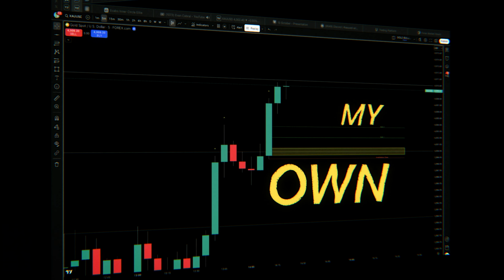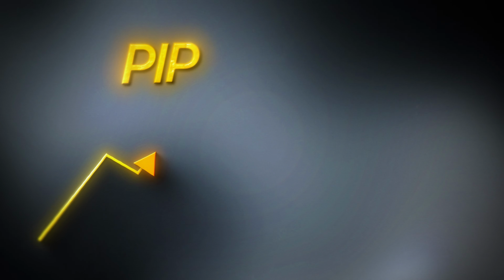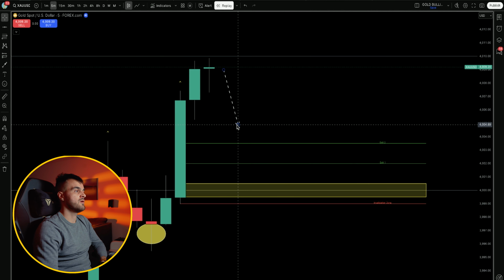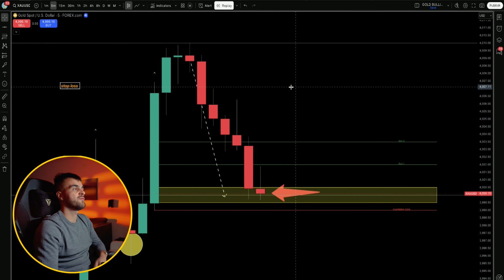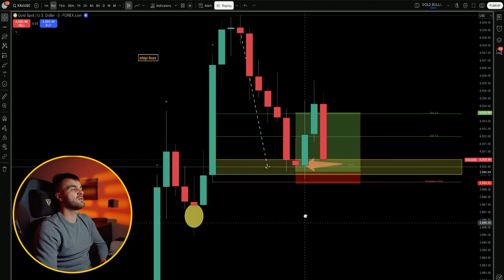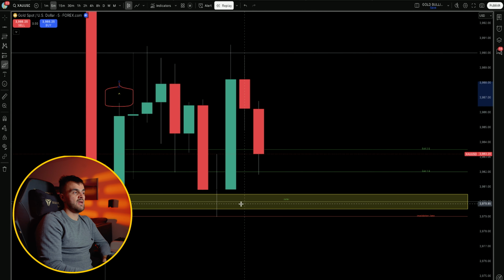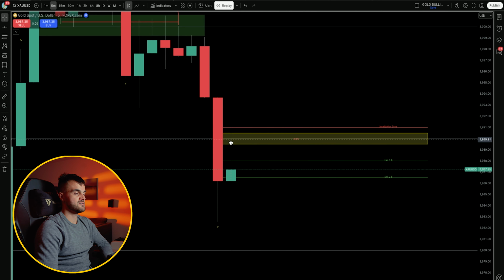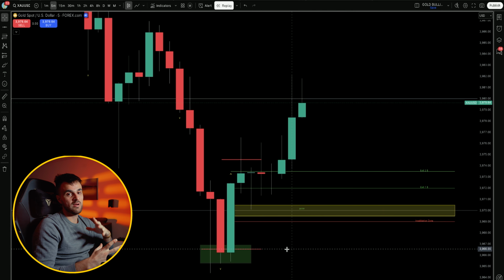The ONLY Indicators I would use to make $2,377/Day Trading